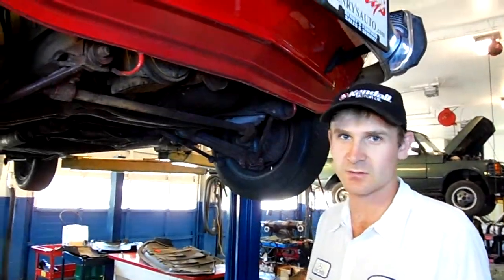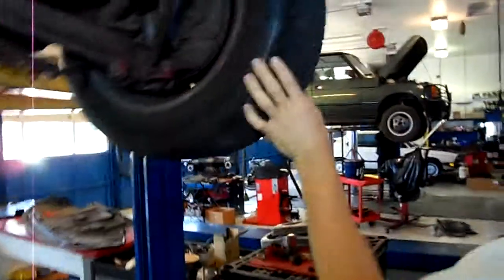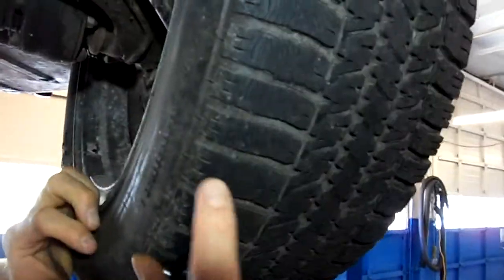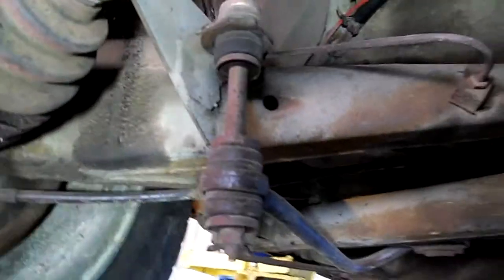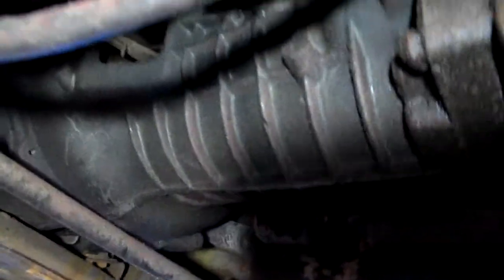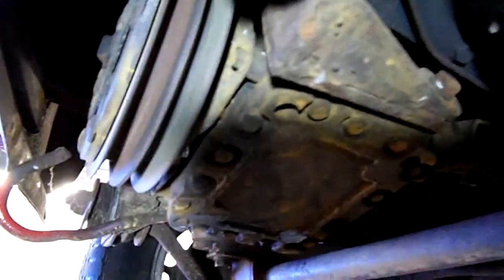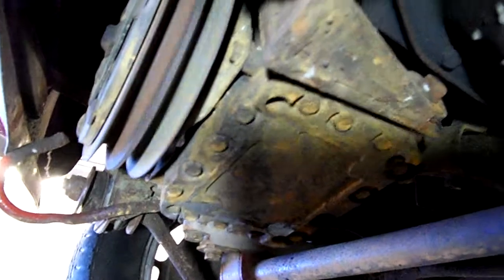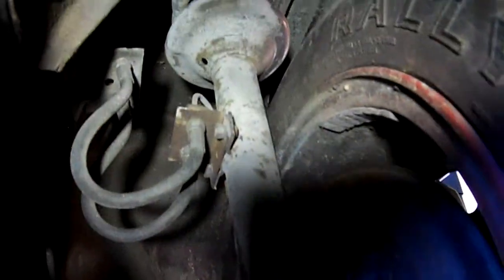1972 BMW 2002